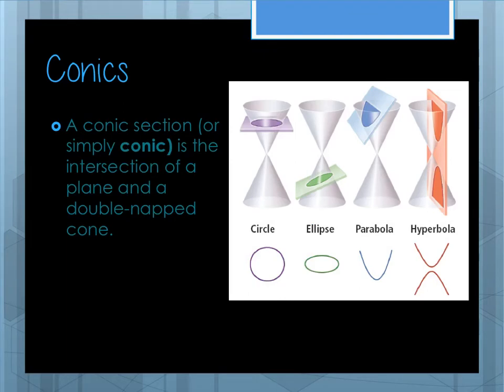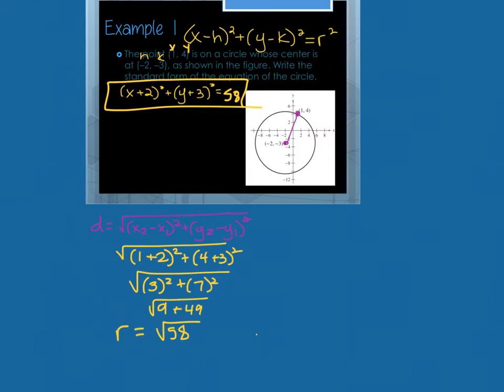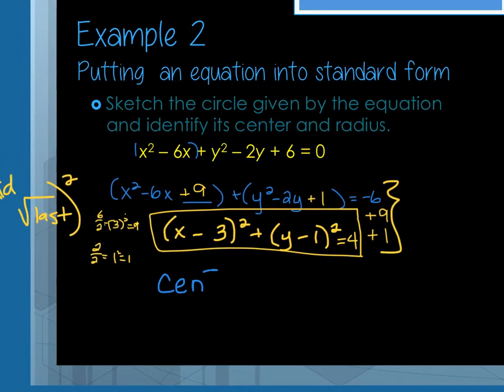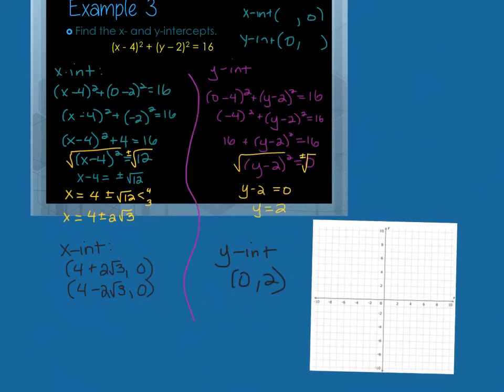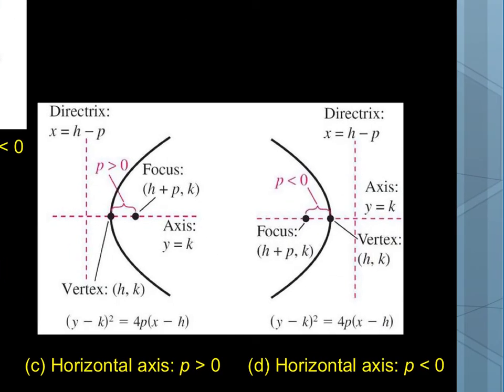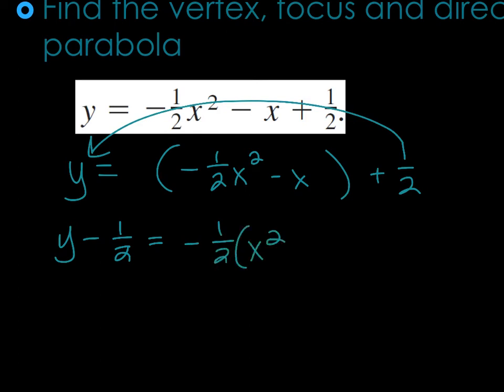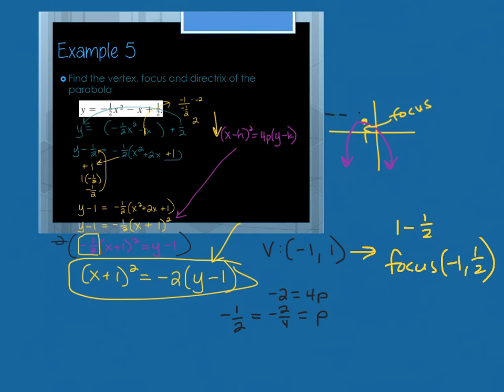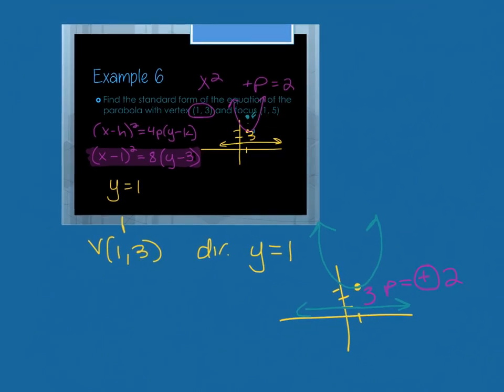3.28 - 9.1 Circles and Parabolas